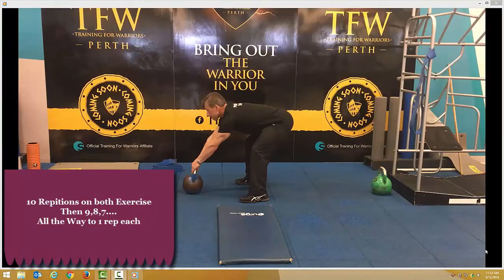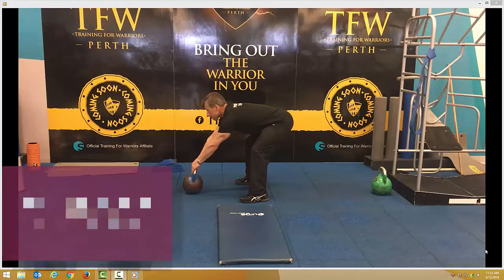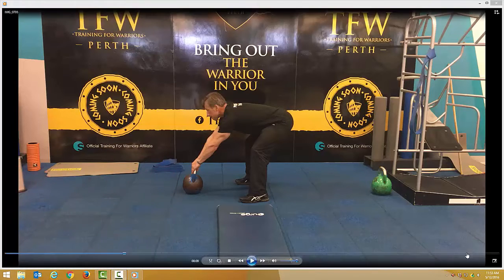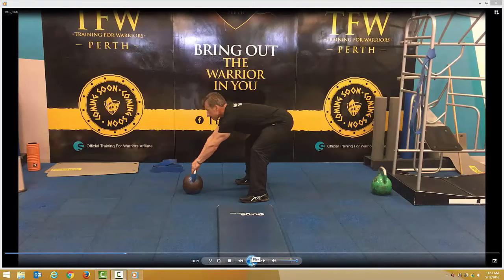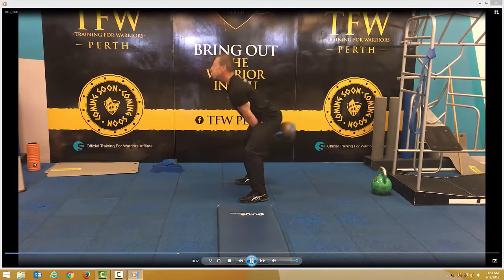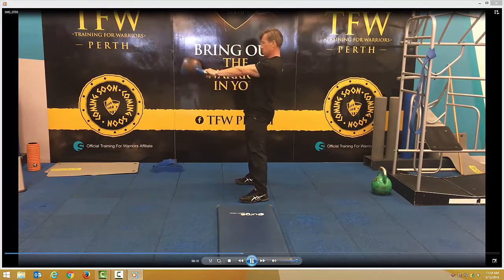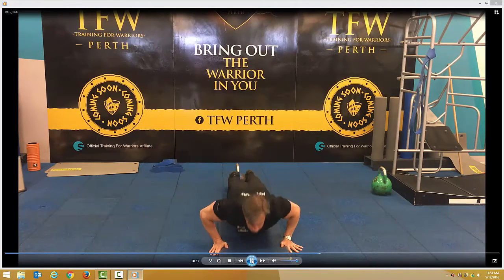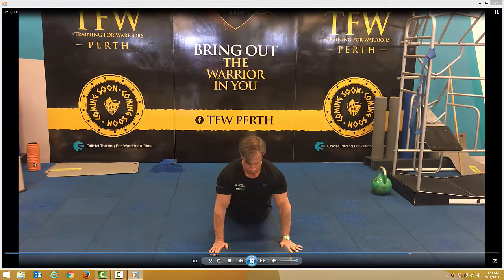Finishers - Kettlebell Swings & Pushups